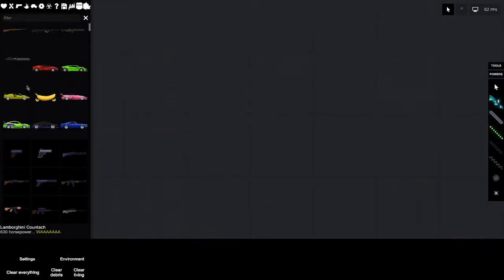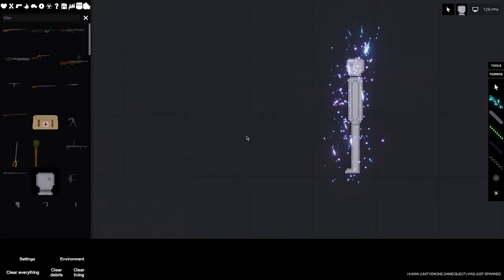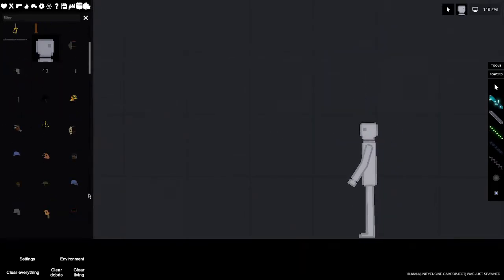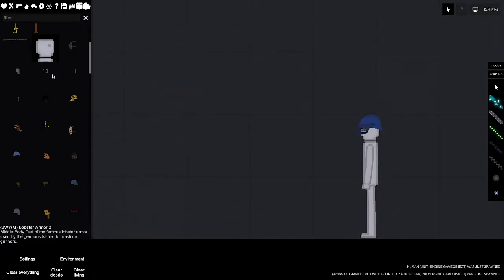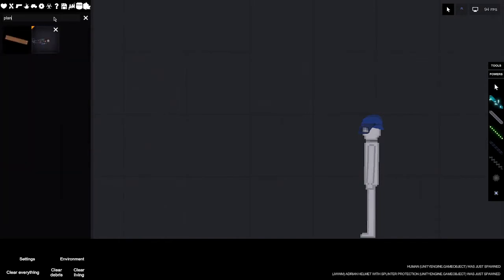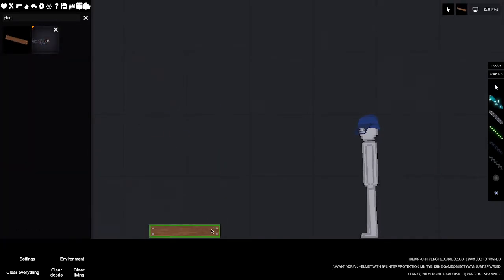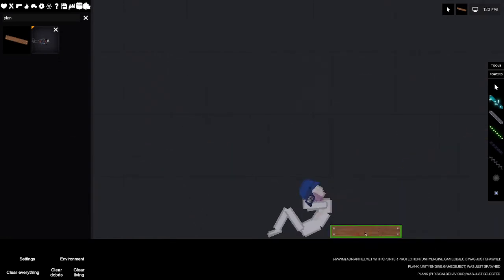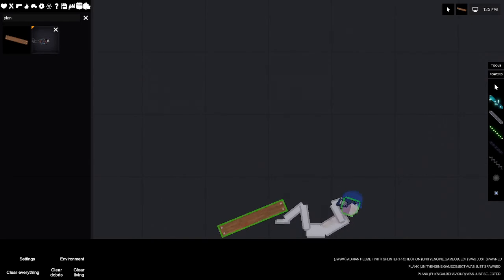WW1 adrian helmet test